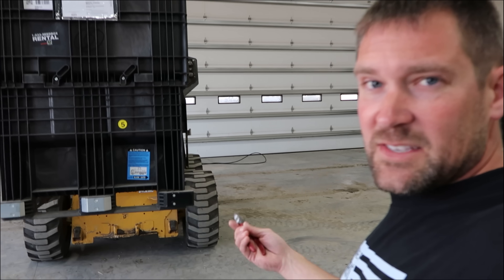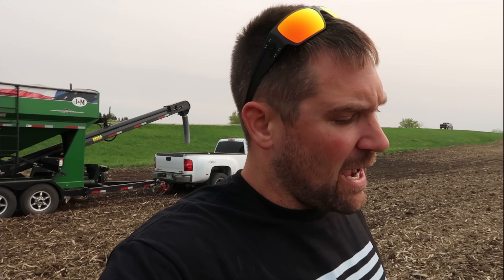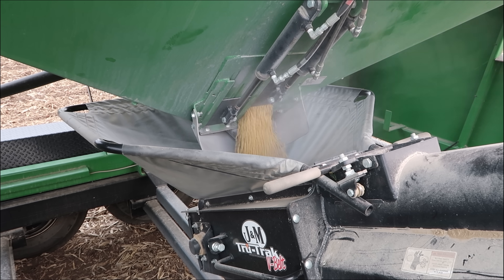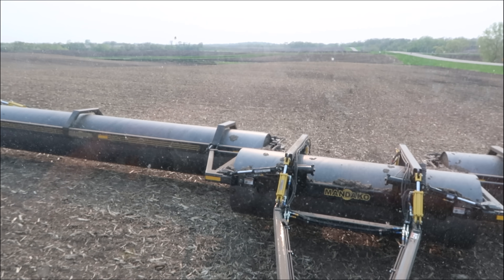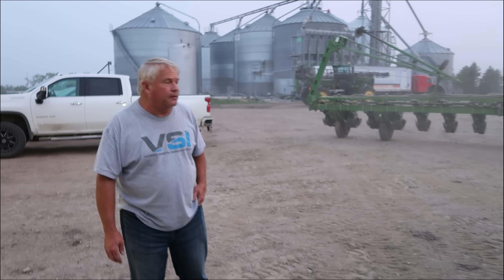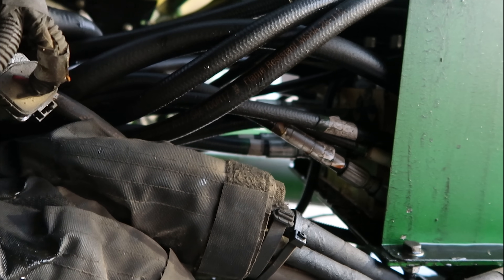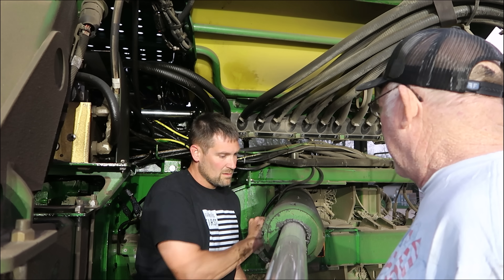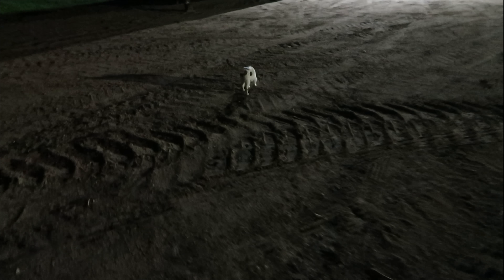It's Hard to Find Good Help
It's Hard to Find Good Help-Hydraulic leak, planting Soybeans.

@Between The Rows